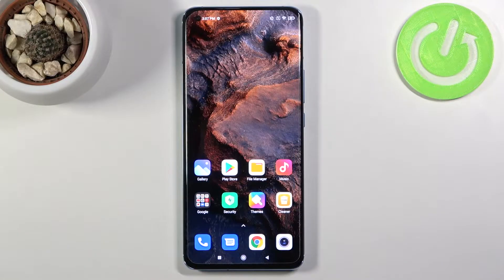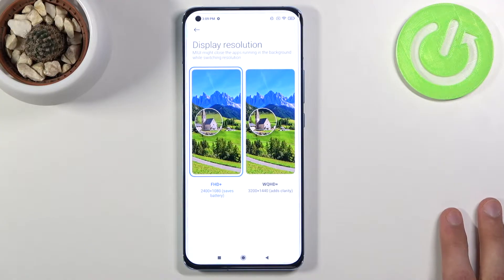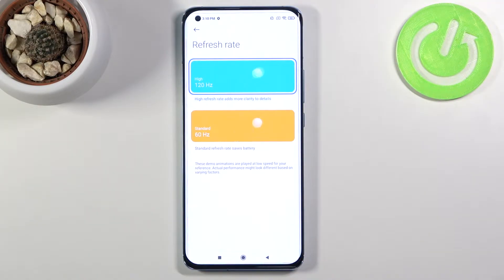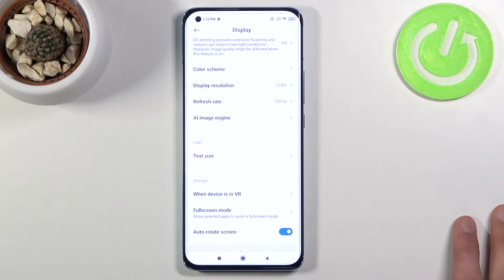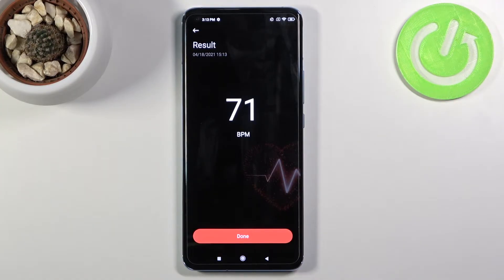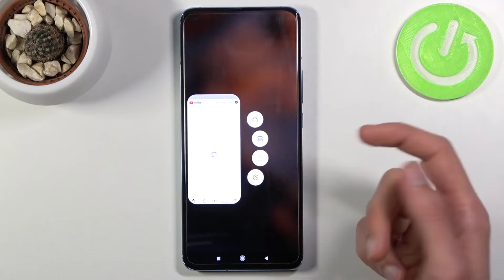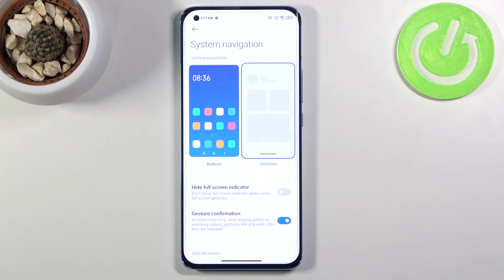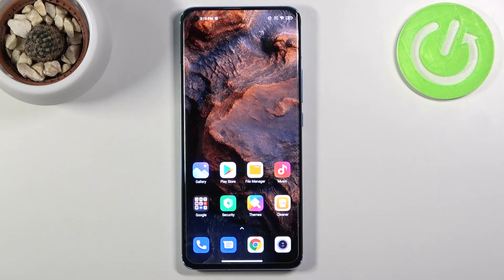TOP TRICKS for XIAOMI Mi 11 – Best Options / Cool Features / Super Apps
Learn more info about XIAOMI Mi 11:
Wondered how to locate the cool apps that XIAOMI Mi 11 have? Are you looking for the best options available in XIAOMI Mi 11? In the attached instructions, we present the useful options that are available in XIAOMI Mi 11. If you are interested in super tricks for XIAOMI Mi 11, follow the guide above and learn how to get access to them. Let’s follow the uploaded tutorial and discover tips for XIAOMI Mi 11 to make the usage of your Xiaomi device easier and comfier. Visit our HardReset.info YT channel and discover many useful tutorials for XIAOMI Mi 11.

How to find the best options in XIAOMI Mi 11? How to locate super features in XIAOMI Mi 11? How kind of useful options has XIAOMI Mi 11? How to make usage of XIAOMI Mi 11 easier? How to use top and tricks for XIAOMI Mi 11?